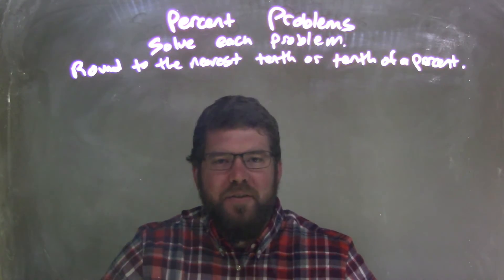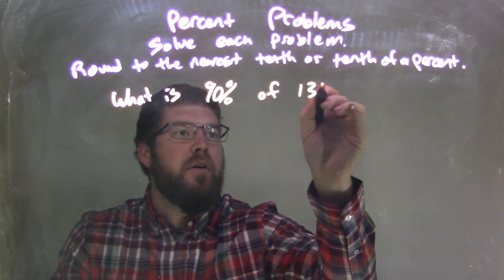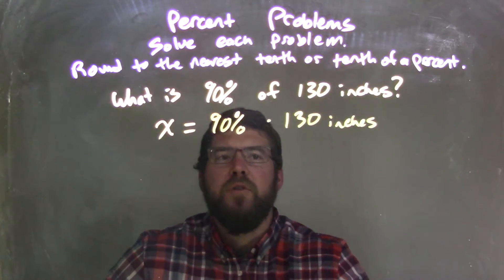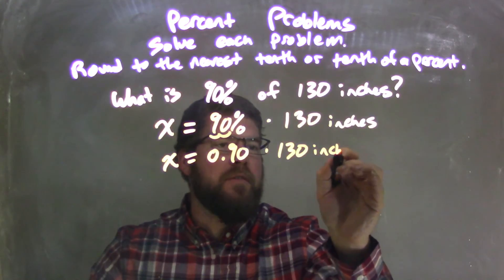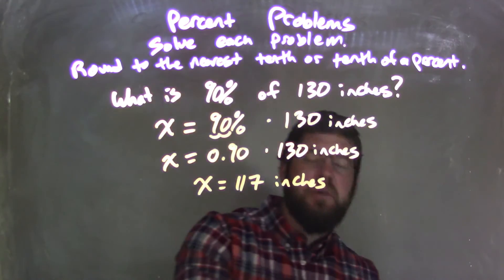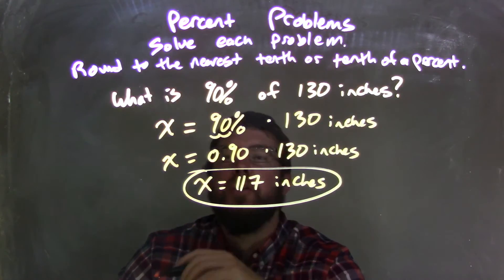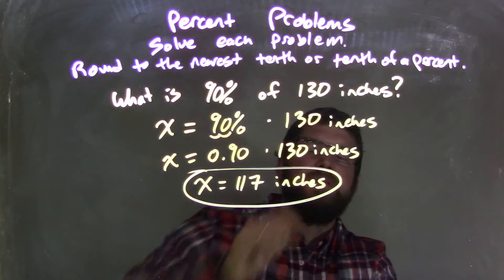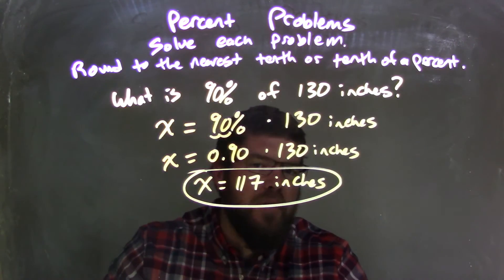What is 90% of 130 inches?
In this math video lesson on Percent Word Problems I answer the question: What is 90% of 130 inches? This video discusses how to solve a percent word problem and is a good skill for Algebra 1.